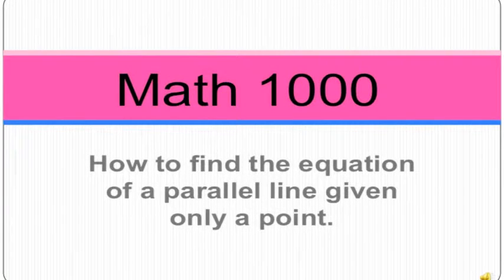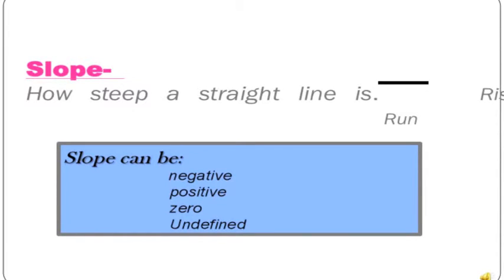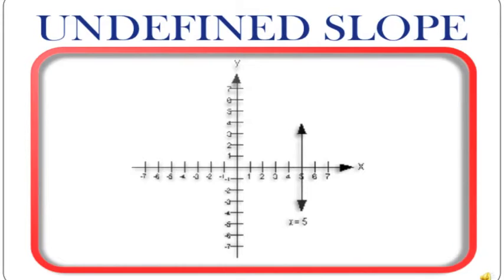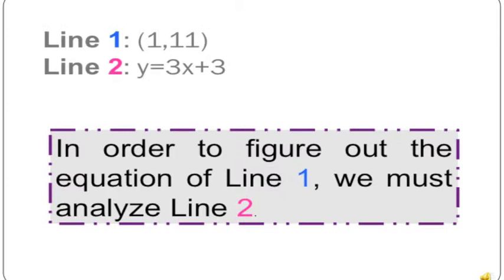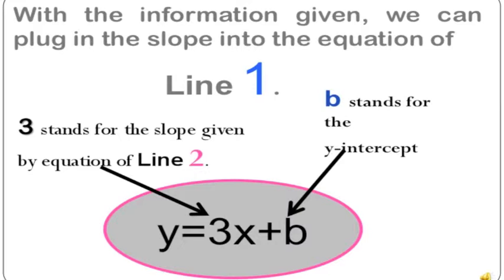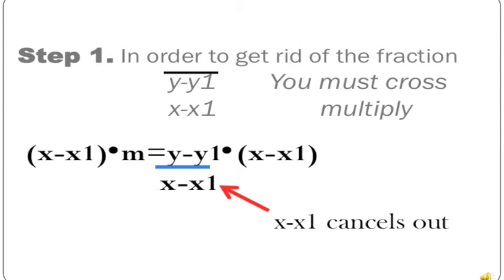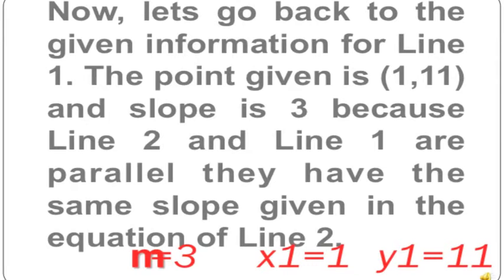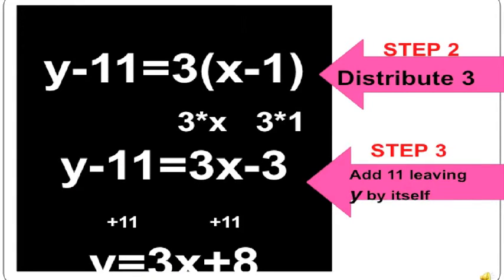How to find an equation of a parallel line through a given point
Find the equation of a line that passes through (1,11) and is parallel to the graph of y=3x+3. Write the equation in slope-intercept form.